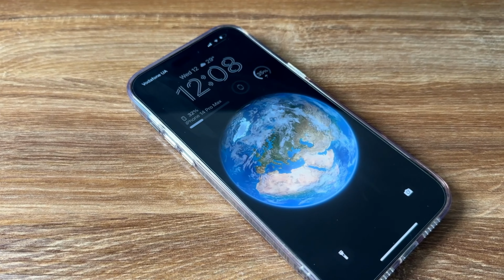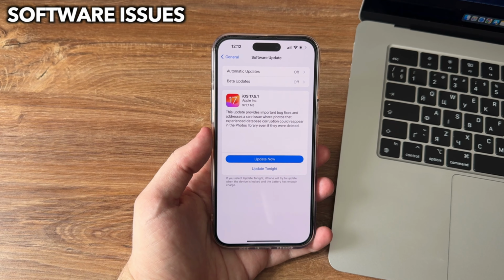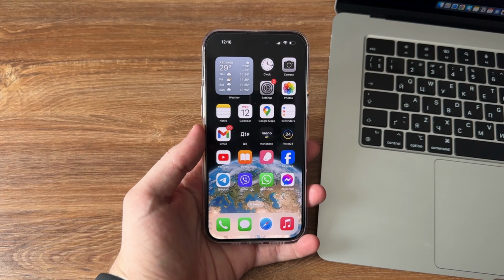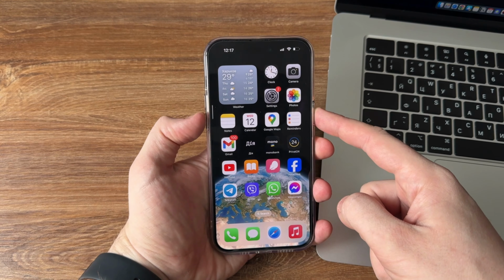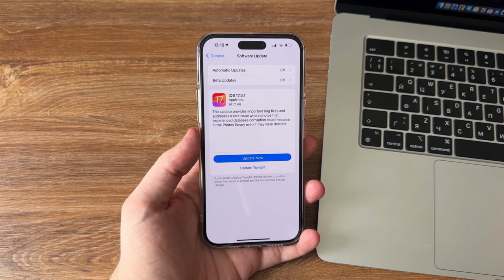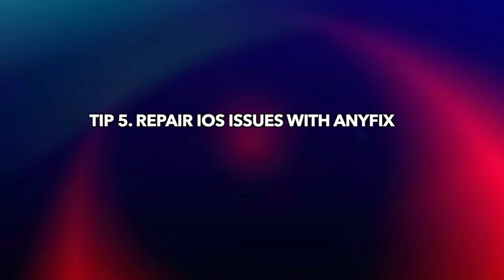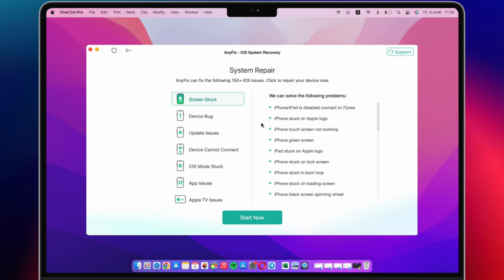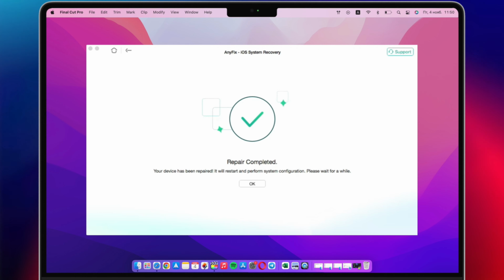Top 5 Ways to Fix Glitched iPhone Screen 2025 | No Data Loss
Have you ever been in a situation where your iPhone's screen starts acting up, displaying glitches, flickering, or becoming unresponsive? In today’s video, we will show you some solutions to fix glitched iPhone screen in 5 ways.

Screen glitches can occur for various reasons and can disrupt your day-to-day usage, but don't worry, watch this video to get 5 tips to solve the issue efficiently!
00:00 Intro
00:24 Why Is My iPhone Glitching
00:59 Tip 1. Check Memory Status
01:23 Tip 2. Force Restart Your iPhone
01:51 Tip 3. Update Your iOS
02:10 Tip 4. Turn off Auto Brightness
02:39 Tip 5. Repair iOS Issues with AnyFix